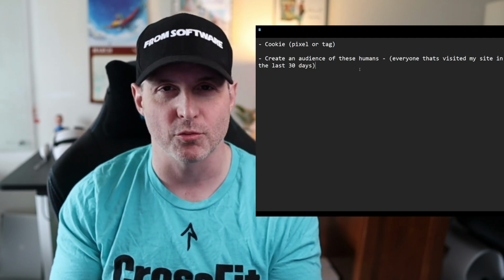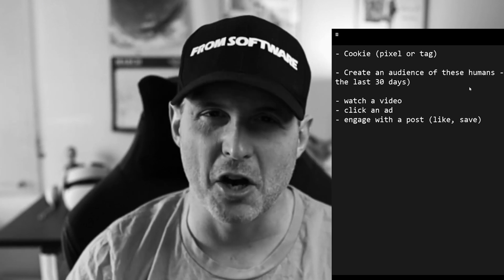Here's How Brands Stalk You All Over the Internet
🔴Want a copy of my first book, Producing Empathy, 100% free? Go get it!

Demystifying the magic of the pixel and how it creates business opportunities out of thin air.